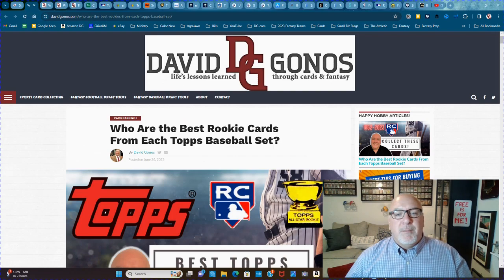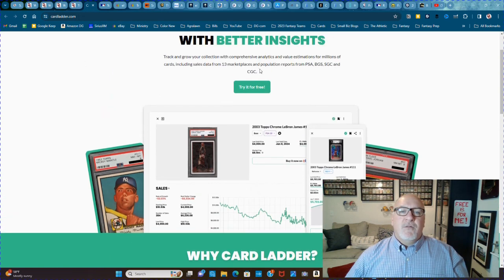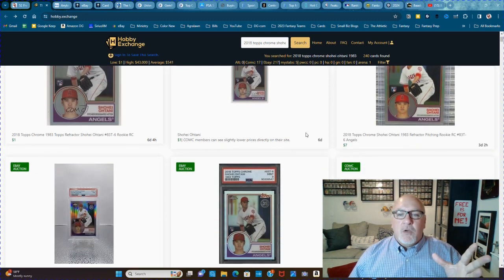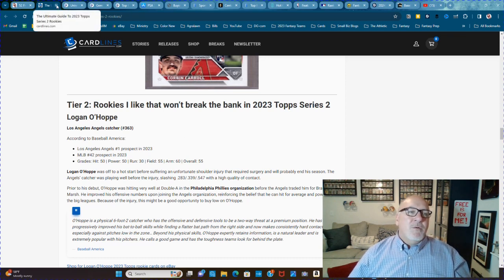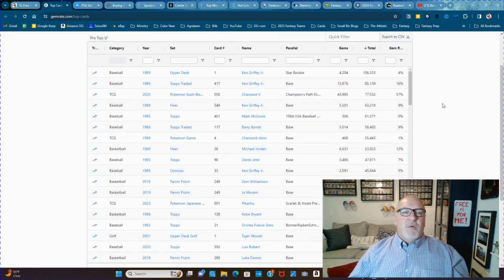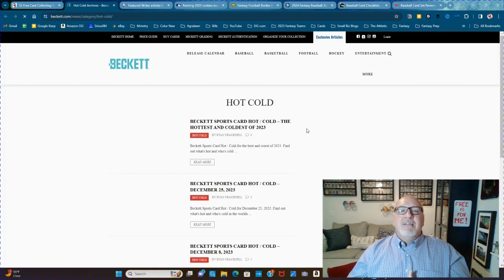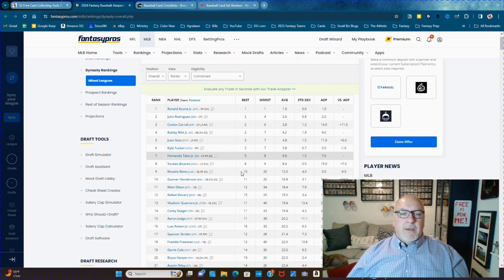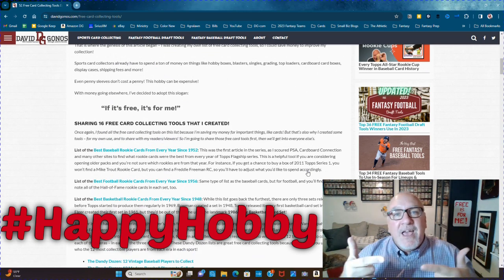✨52 Free Card Collecting Tools!✨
Free card collecting tools!?! 52 of them!?! My YouTube channel and my website is all about helping sports card collectors working with a limited budget, so I tracked down over 50 of the best free card collecting tools you could possibly find!

Some of these great tools include stuff over at MLB.com, stuff at CardLines.com, Cardboard Connection, GemRate.com, PSA, Card Ladder, eBay, BuySportsCards.com and more!

Have a HappyHobby !